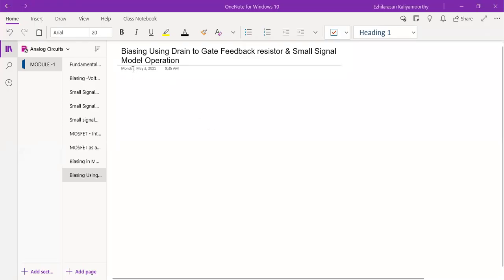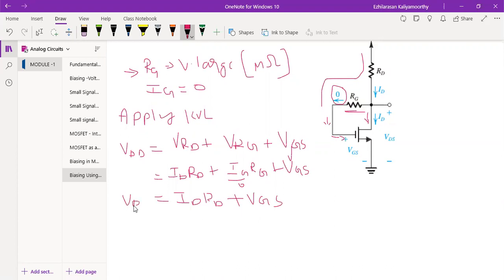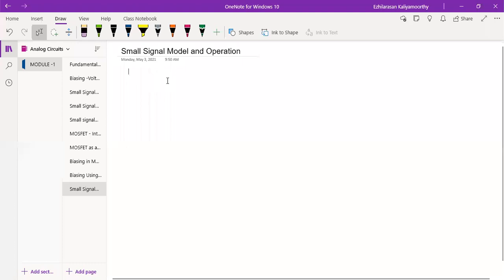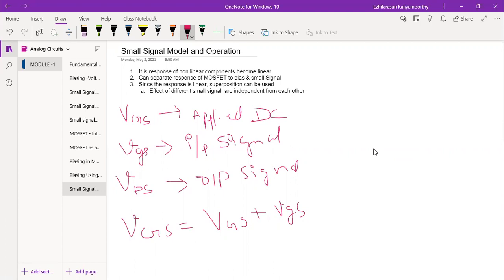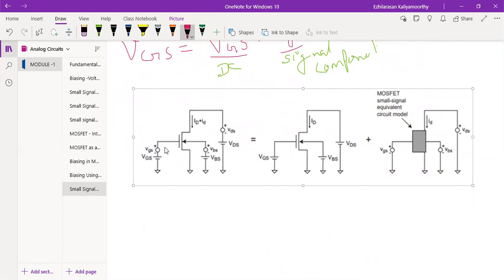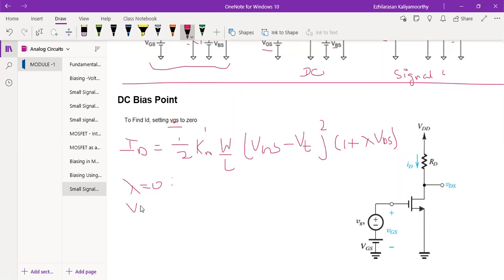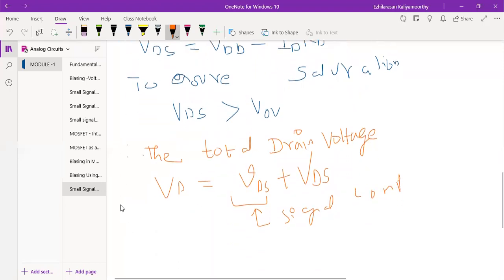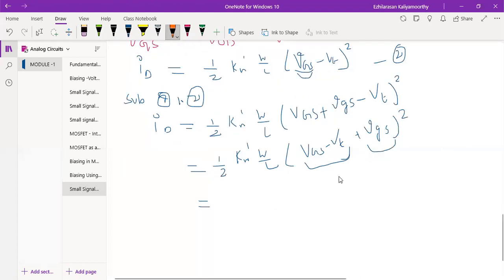Lecture -13 - MOSFET Biasing - Fixing VGS, Fixing VG, Drain to Gate Feedback resistance